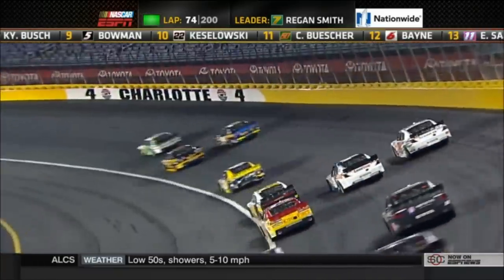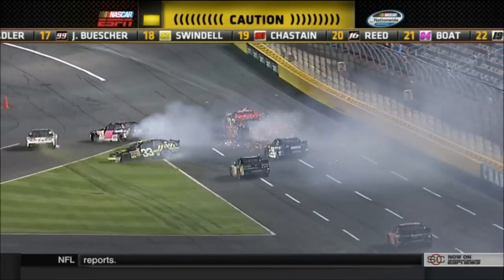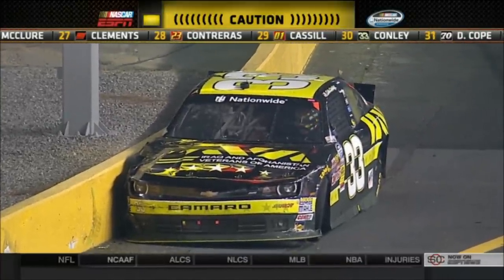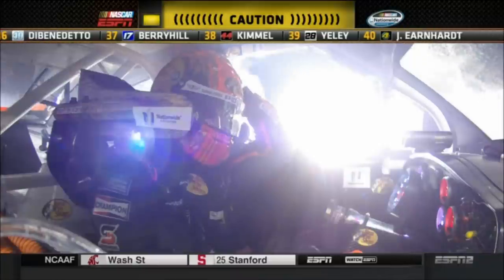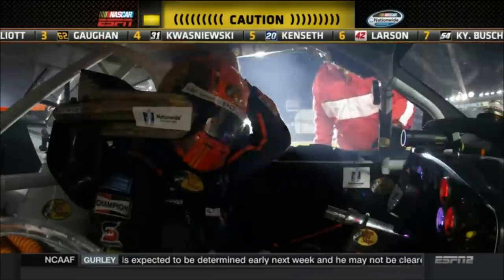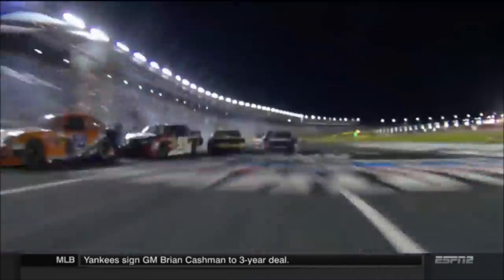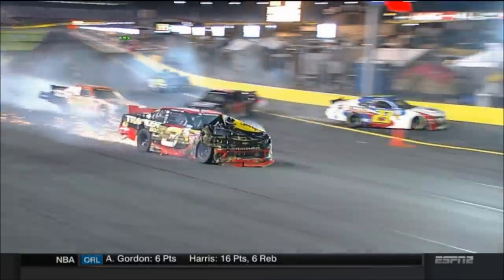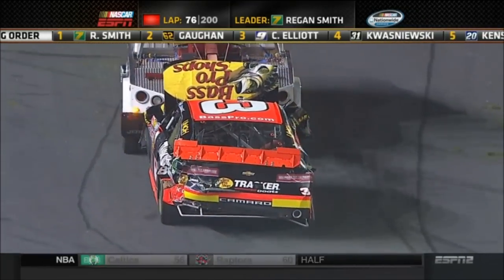Huge 6-Car Crash @ Charlotte 2014 NASCAR Nationwide Series [HD]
Eric McClure cuts a tire, collecting several others including Ty Dillon with a huge hit to the front stretch wall during the Drive for the Cure 300. Drivers involved: McClure, Dillon, Jeremy Clements, Carlos Contreras, James Buescher and Cale Conley